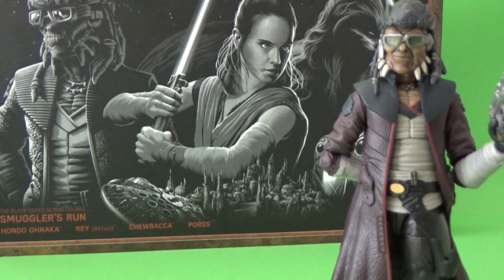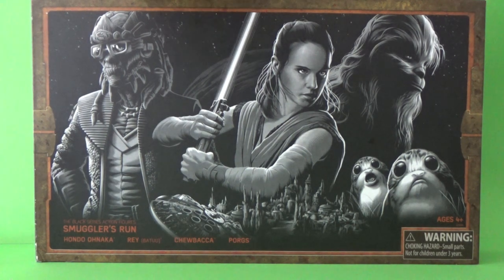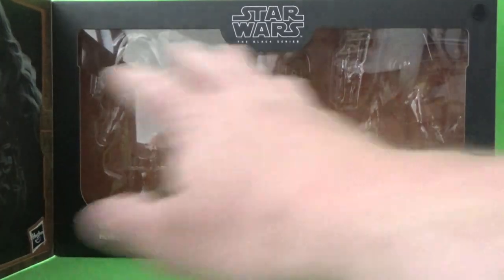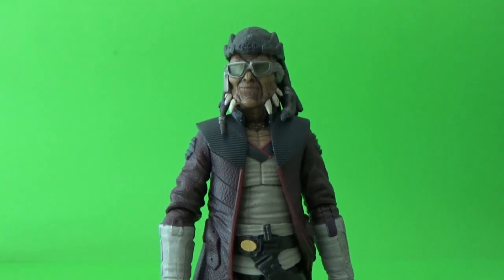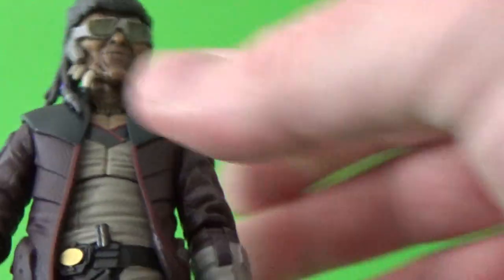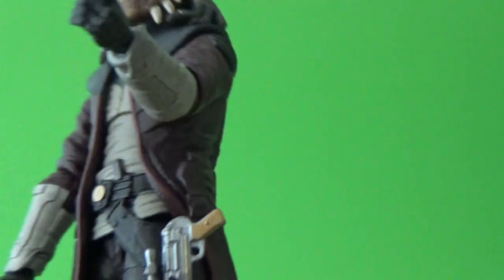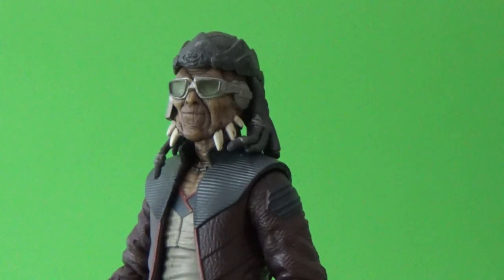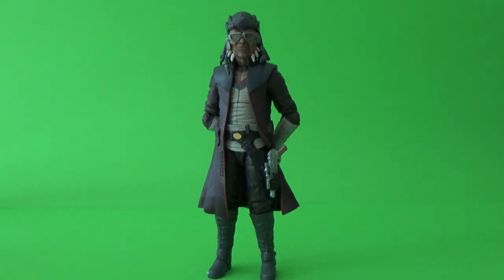HONDO OHNAKA - STAR WARS THE BLACK SERIES REVIEW